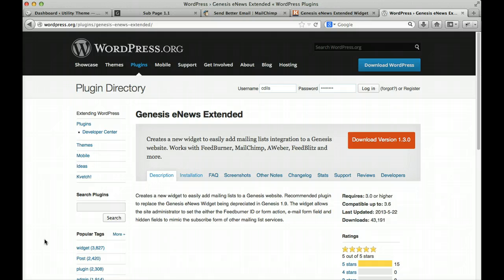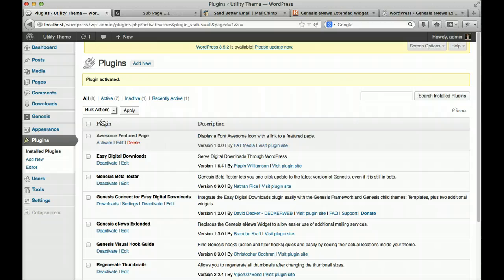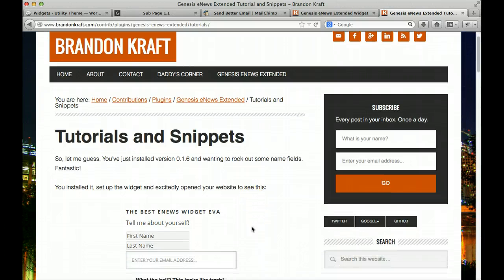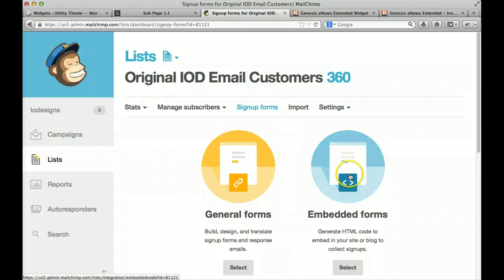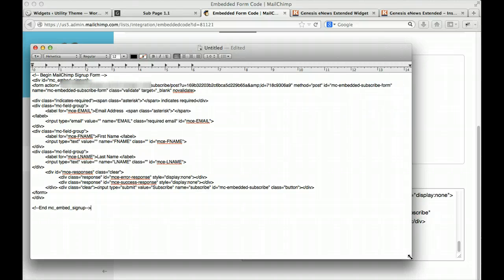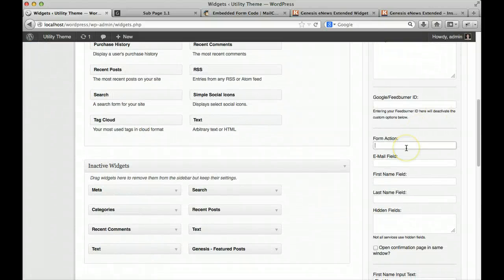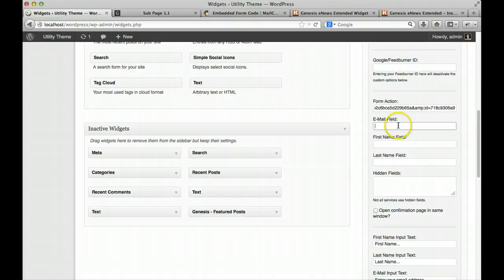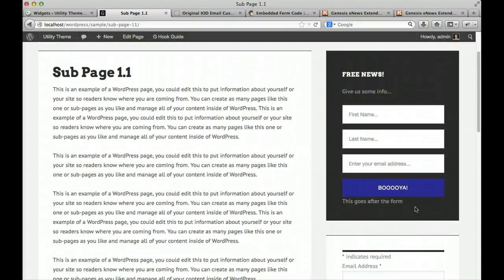Genesis E-News Extended Demo